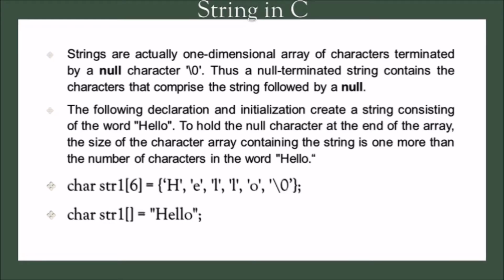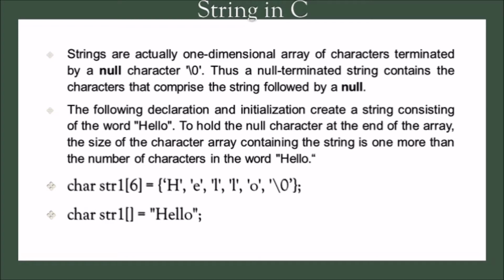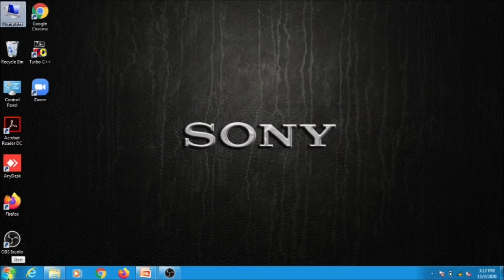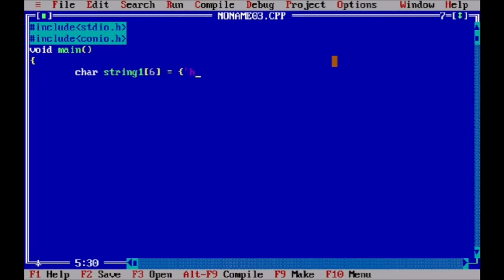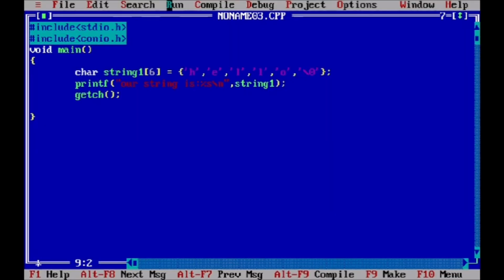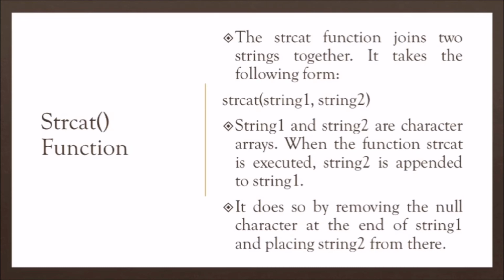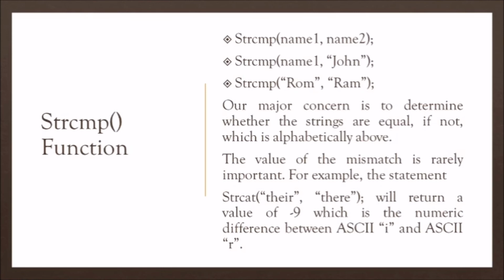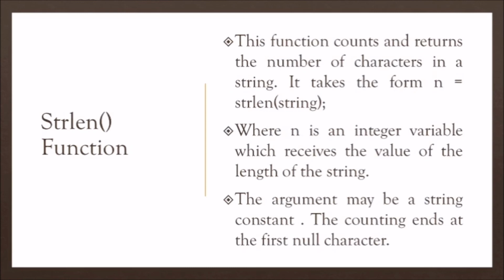Strings and built in functions in C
String in C language.Basic Course on String.Built-in Function in C.